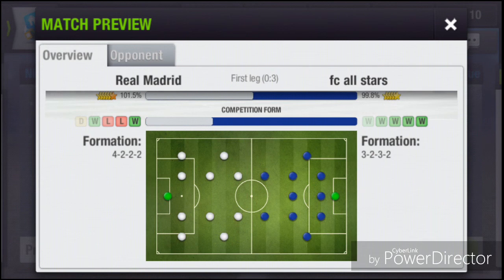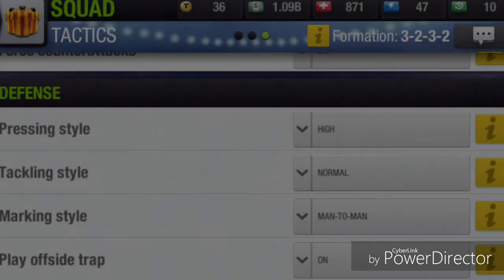Top eleven how to beat 4-2-2-2 and new stuffs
Link to vote for your favorite Jersey